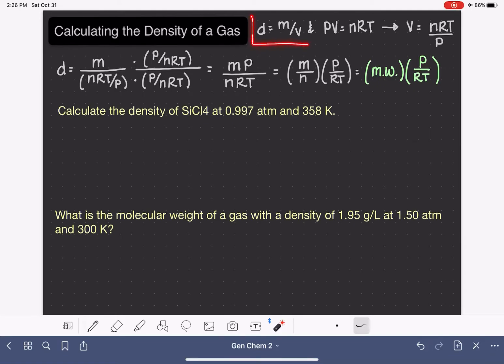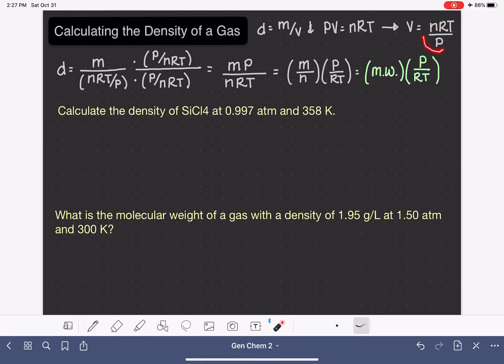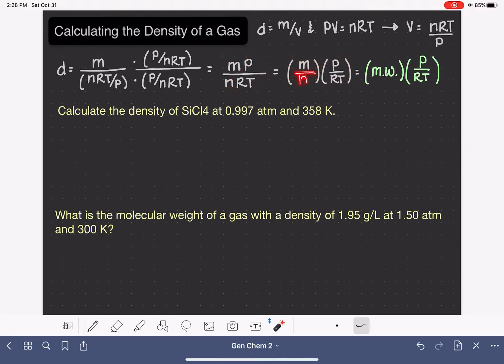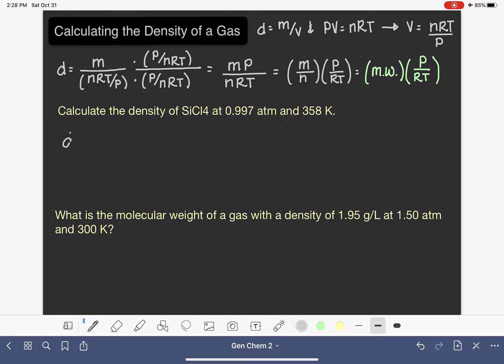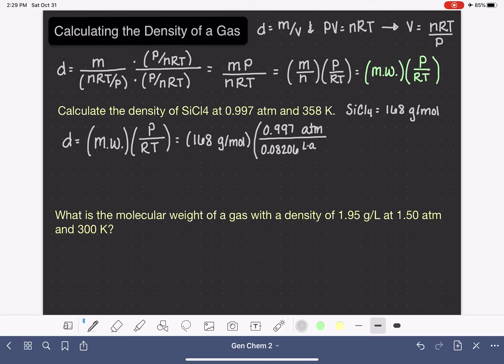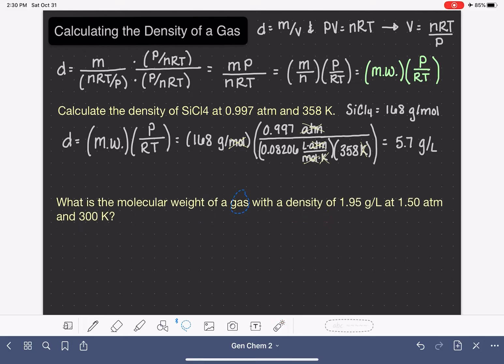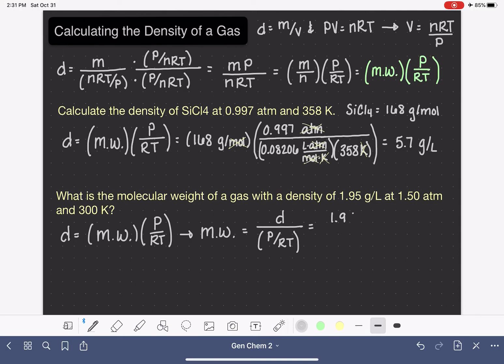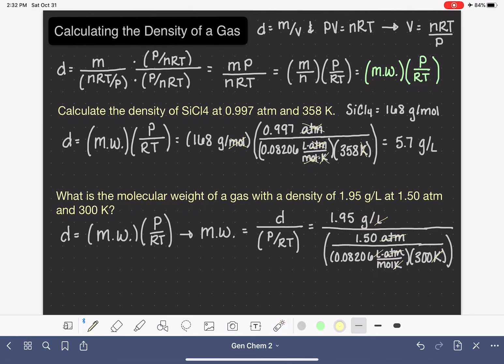21: Calculating the density of a gas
Deriving and using the equation to calculate the density of a gas